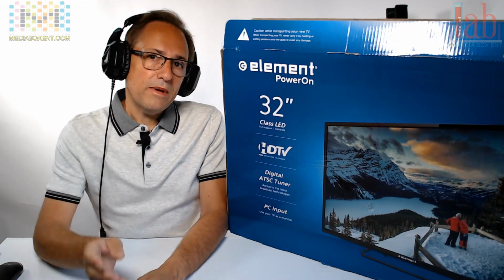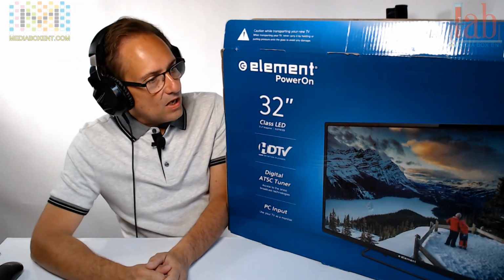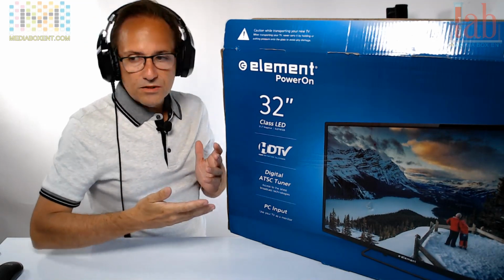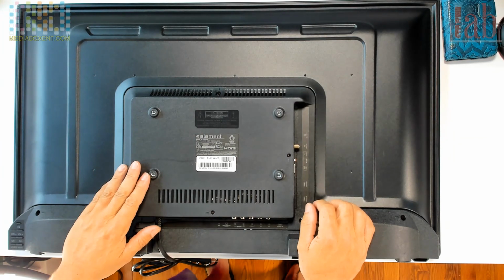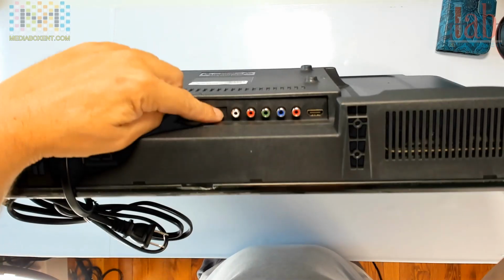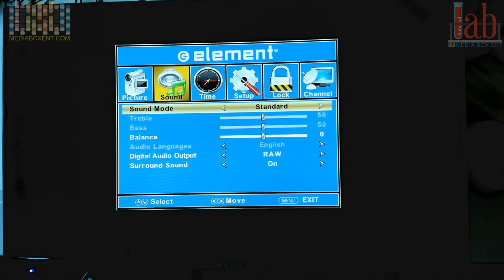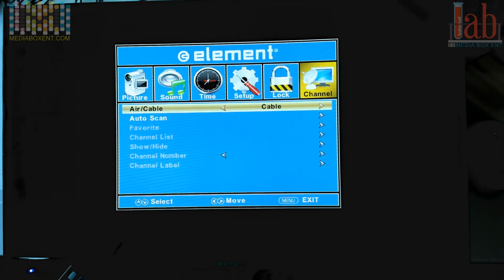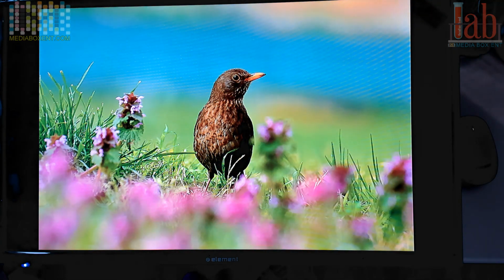TESTING $80 dollars 32in 720p HDTV Element ELEFW328R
Element Electronics offers state-of-the-art technology, advanced design, unwavering quality, reliability and support.

Features advanced LED back-lit technology for a crystal clear picture with vibrant colors and sharp contrasts. HDMI connectivity allows you to connect your favorite digital device, including streaming devices like Roku or Fire TV.

Comes with a stand (may vary from those pictured) and a remote control. Batteries are not included.

📢 Get more awesome reviews by supporting MediaBoxEnt Blockchain by pledging

*MEDIABOXENT STORE*

*TRADING BOTS*

*EXCHANGES*

*SOCIAL MEDIA*